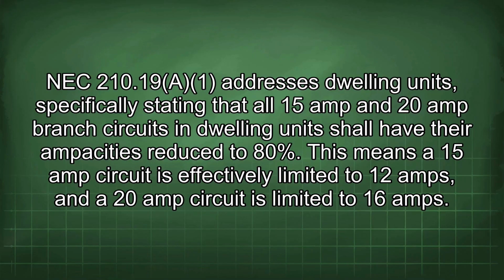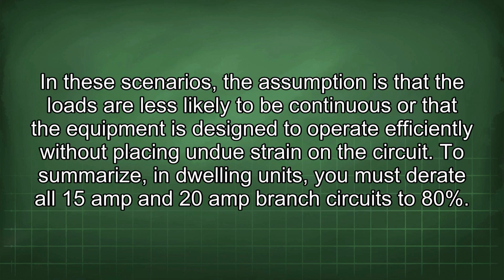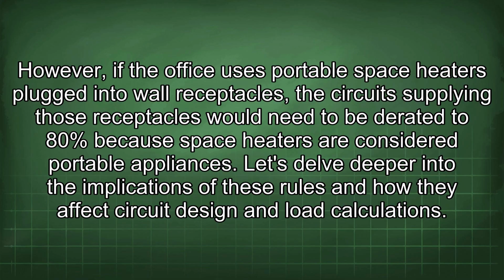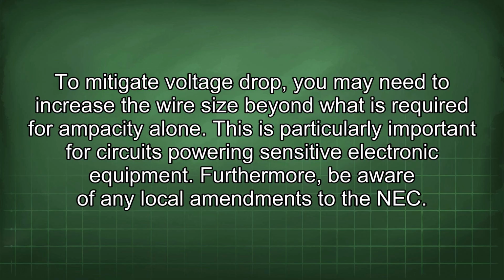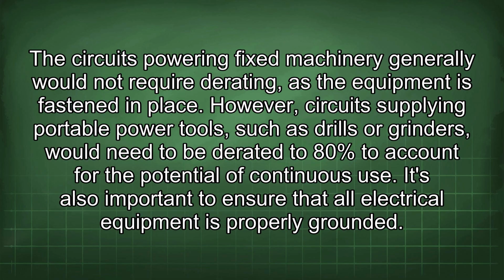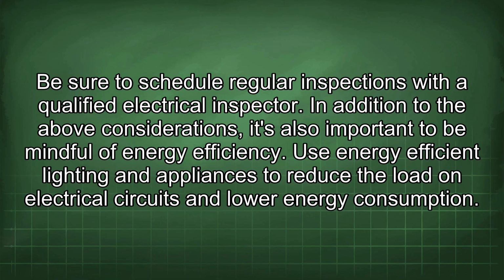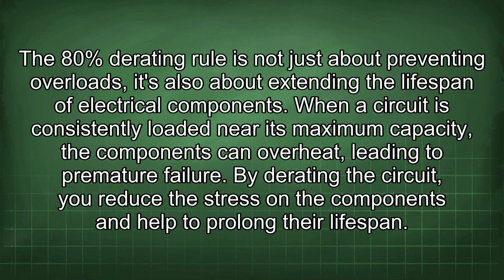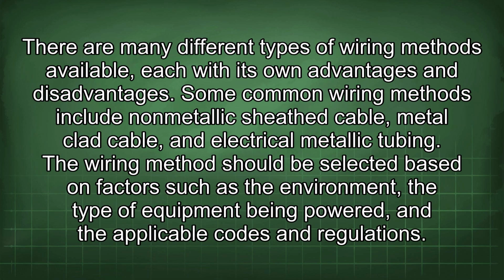Branch Circuit Derating Explained What You Need to Know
Learn about branch circuit derating requirements in dwelling units versus commercial and industrial settings. Discover when you need to derate to 80% and when exceptions apply. This video clarifies NEC 210.19(A)(1) and (A)(2).